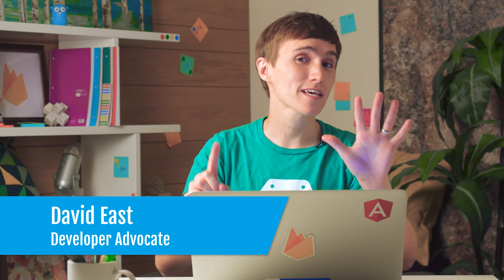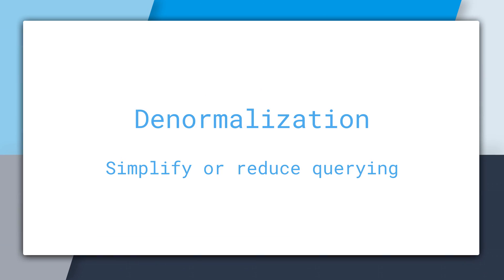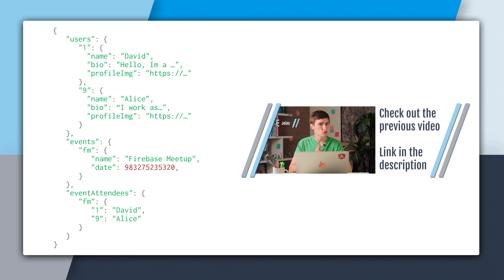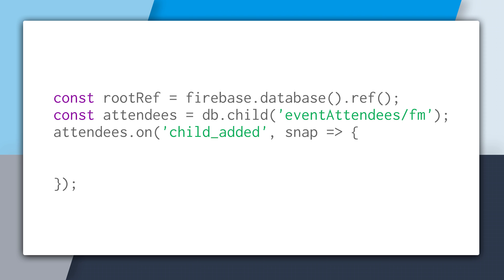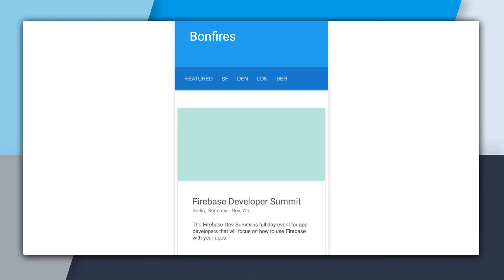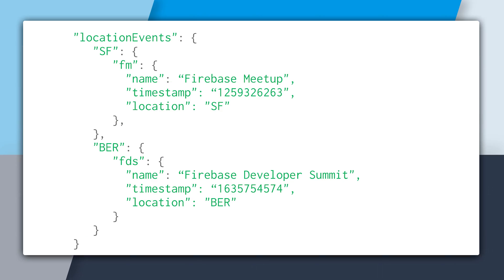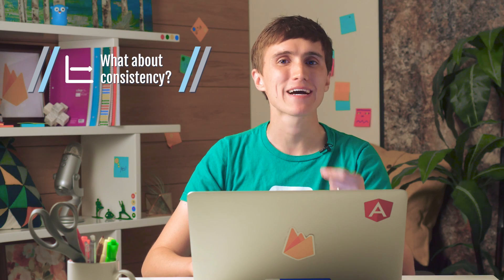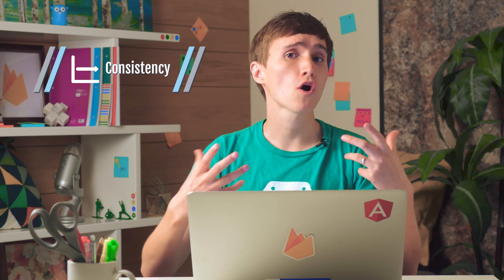Denormalization is normal with the Firebase Database - The Firebase Database For SQL Developers #6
Welcome to the sixth video in the Firebase Database for SQL Developers series!

Coming from a SQL background you likely know plenty about normalization. But come prepared to learn all about denormalization! Denormalization is the process of duplicating data in order to reduce or simplify querying. While it may be strange coming from a SQL background, it's a common practice in NoSQL databases that will make reads more performant and your life much easier.